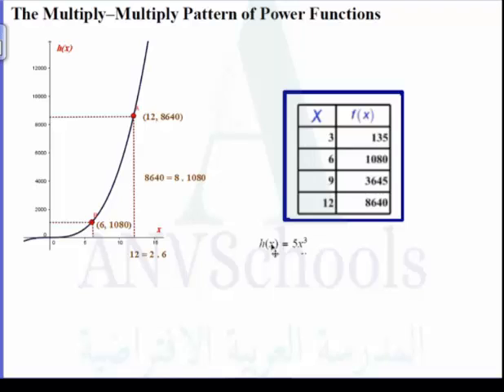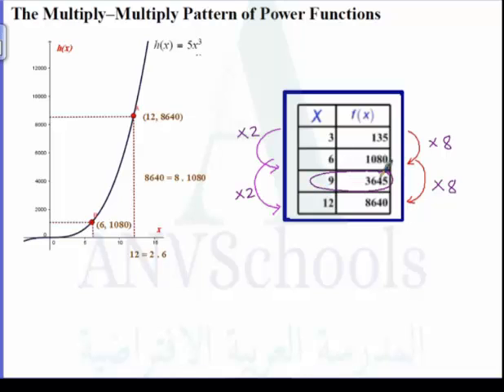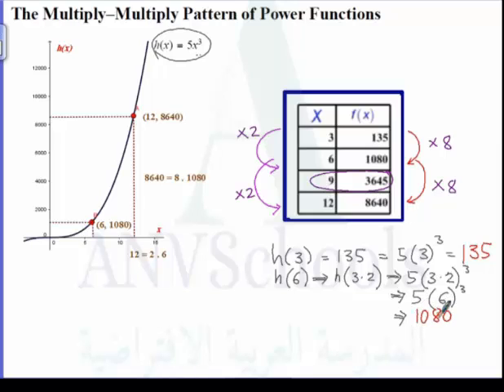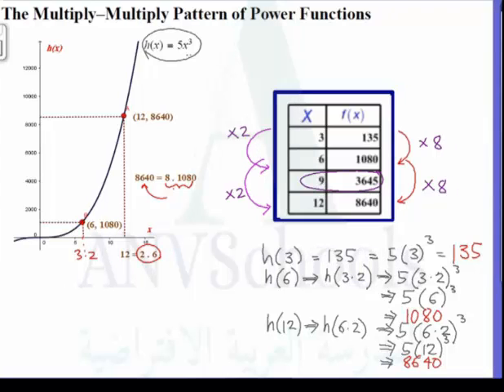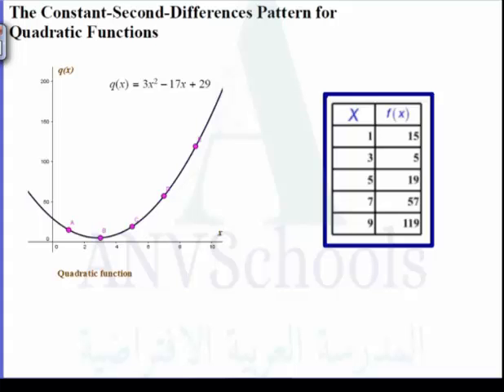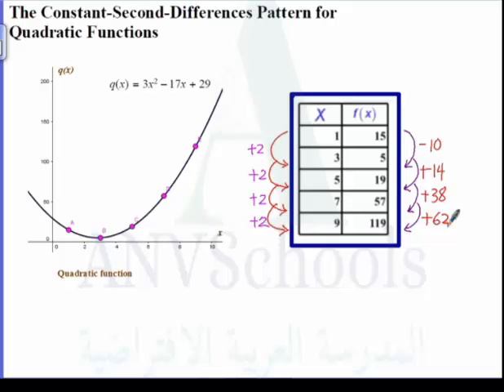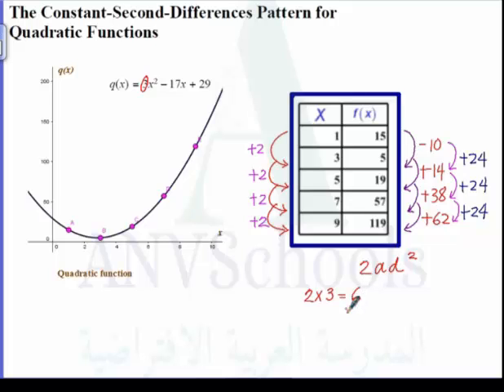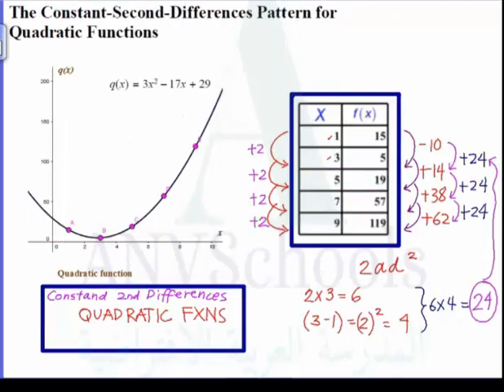The Multiply-Multiply Pattern of Power Functions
قناة تعليمية تنشر فيديوهات لشرح الدروس والتمارين والاسئلة في المنهاج للمواد العلمية (فيزياء ، كيمياء ، رياضيات ، أحياء وعلوم ) لمدرسين بخبرات طويلة